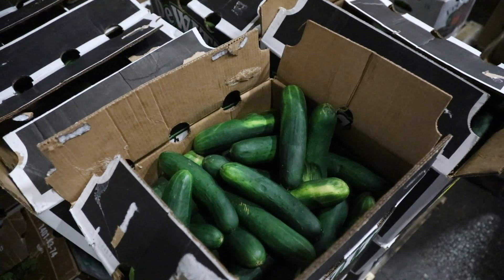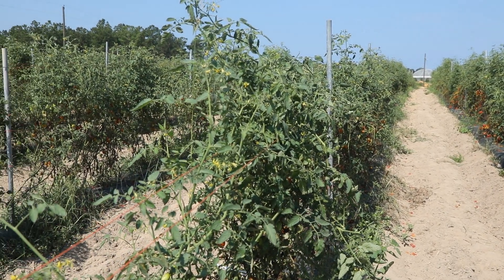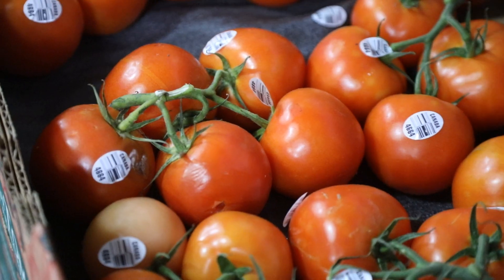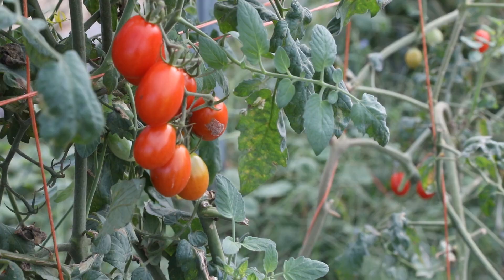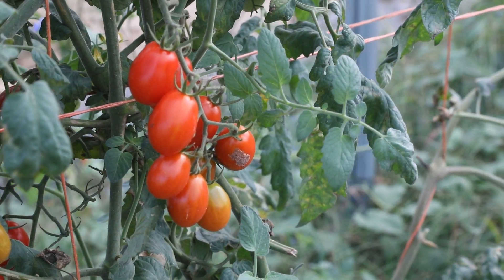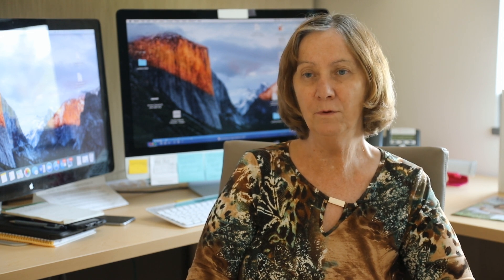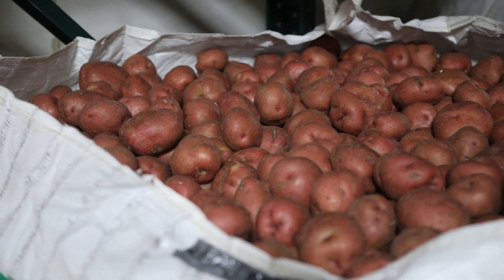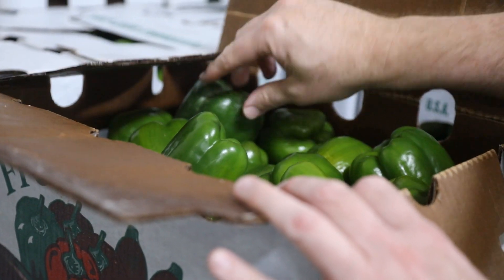Getting Ready For FSMA: Auburn University Lends A Hand